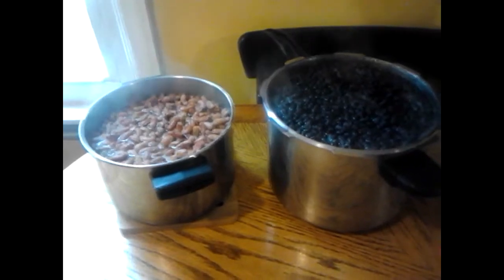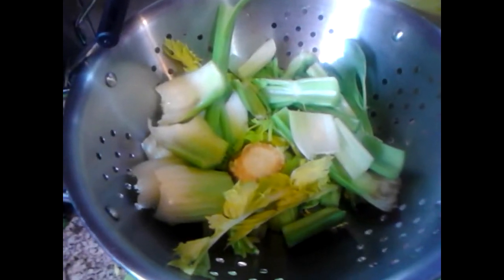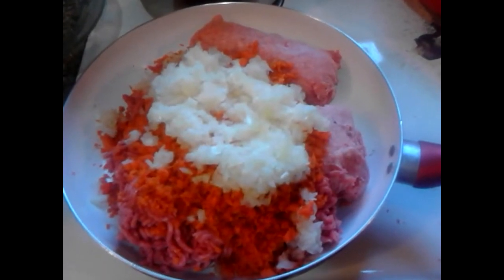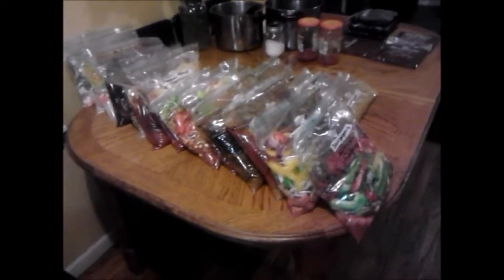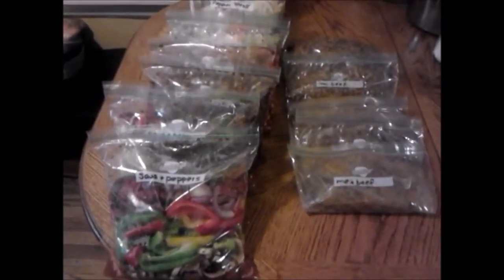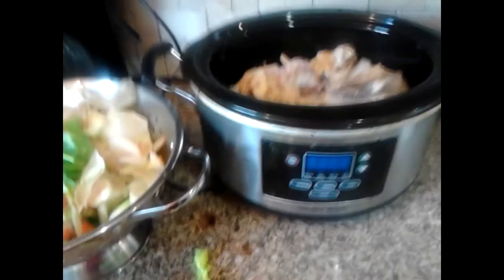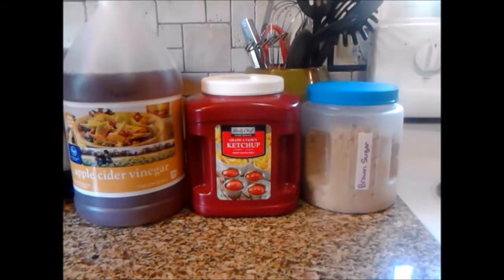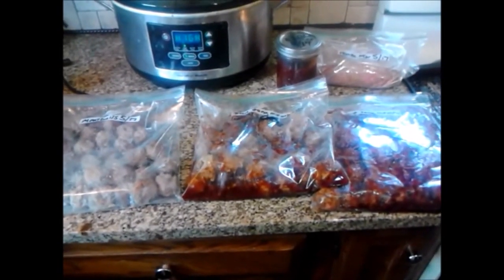Monthly Meal Prep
Come along as I prepare 15 freezer meals and do other food prep for the month.